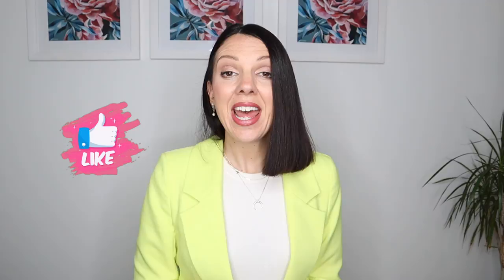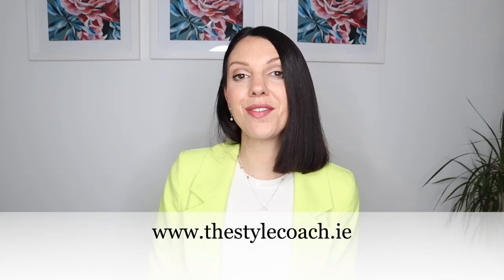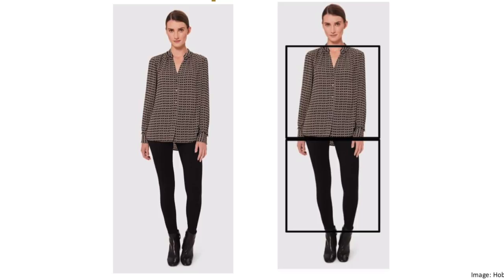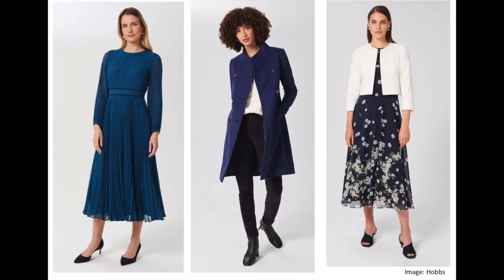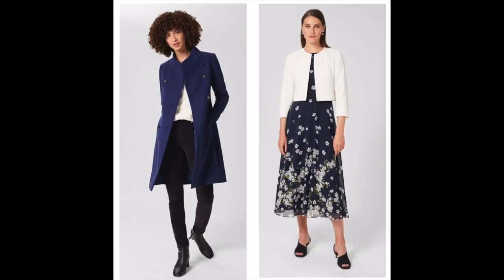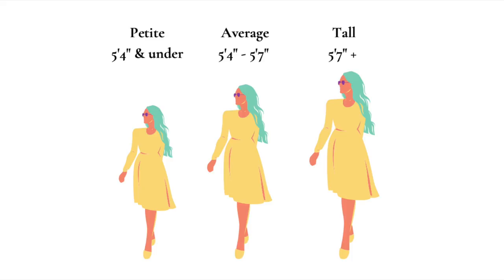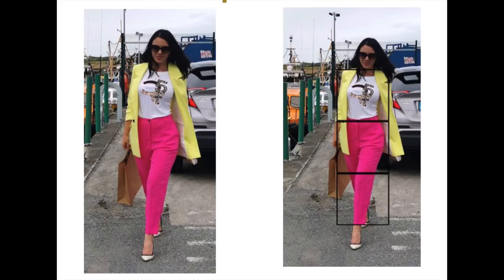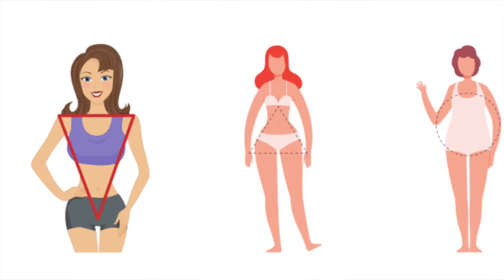HOW TO STYLE LONG LEGS AND SHORT TORSO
Online Course: Streamline Your Style

Sarah